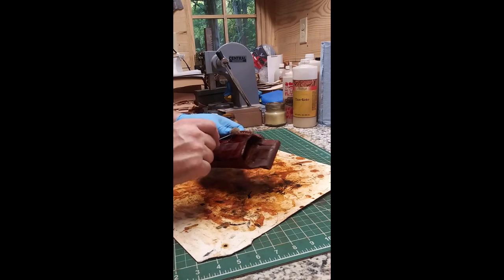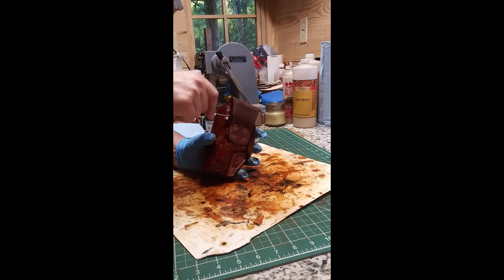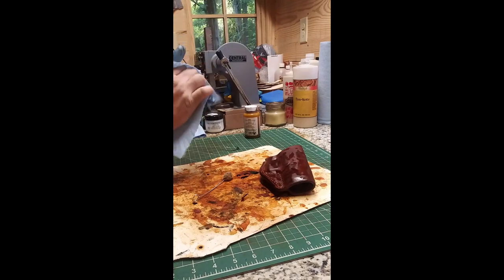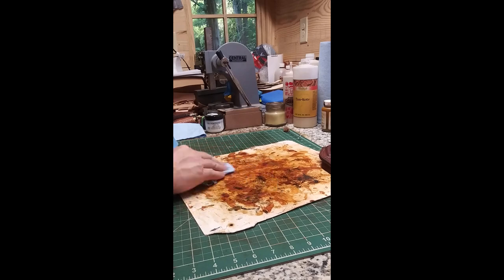Dyeing My Leather Holster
Hello friends, didn't like the way my holster looked without dye on it, so i am going back and dyeing it with some Eco-Flo Timber Brown dye. Hope you enjoy the video and have a Blessed Day Friends!  Justin